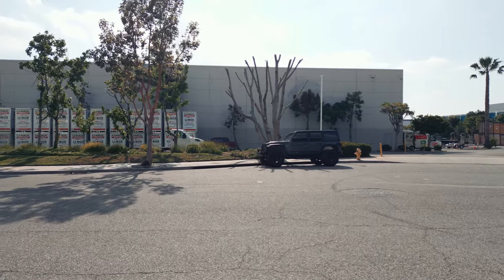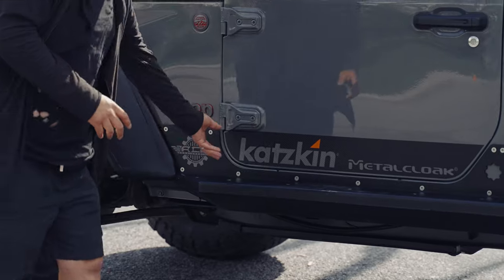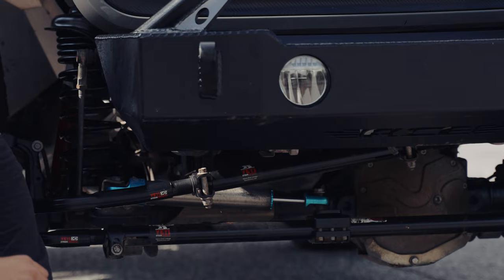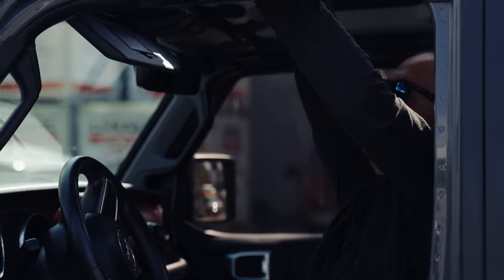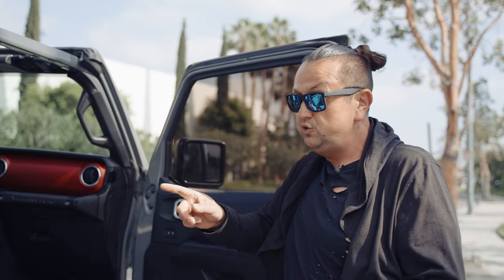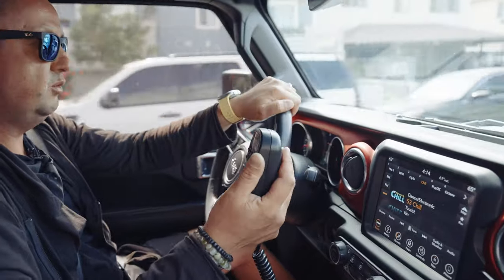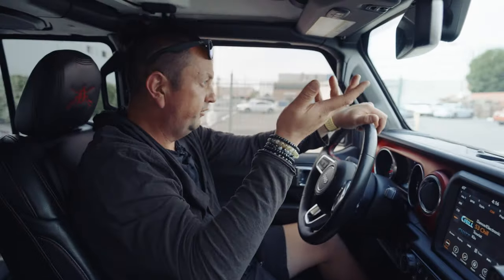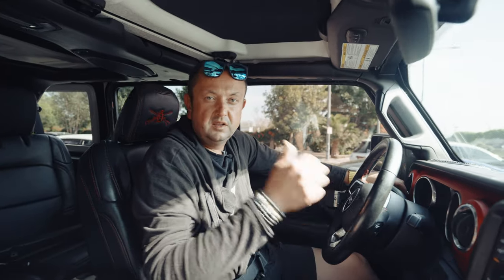2018 Jeep Wrangler Rubicon : How Much More Than Just a 4x4 $40k value can give you? Deep review 2023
The Jeep Wrangler Rubicon is a specific trim level of the Jeep Wrangler, a compact SUV produced by the American automaker, Jeep. While I don't have information specifically about the 2018 model year, I can provide you with a general overview of the Jeep Wrangler Rubicon.

The Rubicon trim is known for its exceptional off-road capabilities and is highly regarded among enthusiasts. It is designed to tackle rugged terrains and is equipped with various features to enhance its off-road performance. Some key features of the Jeep Wrangler Rubicon include:

4x4 Capability: The Rubicon comes with a sophisticated 4x4 system, including high and low range gearing, lockable differentials, and heavy-duty axles. This setup allows for excellent traction and maneuverability on challenging terrains.
Dana 44 Axles: The Rubicon features heavy-duty Dana 44 front and rear axles. These axles provide increased strength and durability, making them suitable for demanding off-road use.
Rock-Trac 4x4 System: The Rubicon is equipped with the Rock-Trac 4x4 system, which includes a two-speed transfer case with a 4:1 low-range gear ratio. This system provides enhanced control and crawling capabilities, allowing the vehicle to conquer steep inclines and obstacles.
Tru-Lok Locking Differentials: The Rubicon is outfitted with electronic locking differentials, known as Tru-Lok. These differentials allow for maximum traction by evenly distributing power to the wheels, helping the vehicle maintain forward momentum in challenging conditions.
Sway Bar Disconnect: Another notable feature of the Rubicon is the electronic sway bar disconnect system. This system allows the driver to disconnect the sway bar with the push of a button, which increases suspension articulation and wheel travel, thereby enhancing off-road performance.
Off-Road Armor: The Rubicon often includes additional skid plates to protect vital components, such as the fuel tank, transfer case, and automatic transmission oil pan. This protection helps safeguard the vehicle during off-road adventures.
Aggressive Tires: To complement its off-road capabilities, the Rubicon typically comes equipped with large and aggressive off-road tires. These tires offer improved traction and durability on uneven surfaces.
Unique Styling: The Rubicon trim often features unique exterior styling elements, such as Rubicon hood decals, fender flares, and special badging. These design cues help distinguish it from other Wrangler trims.